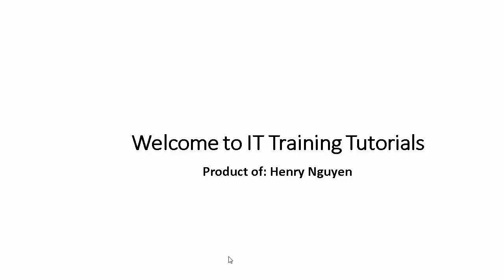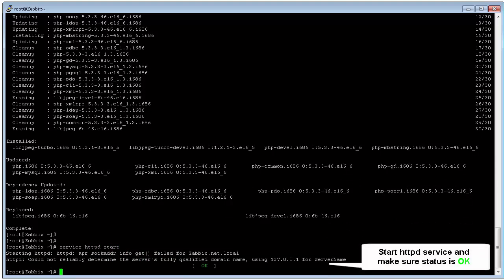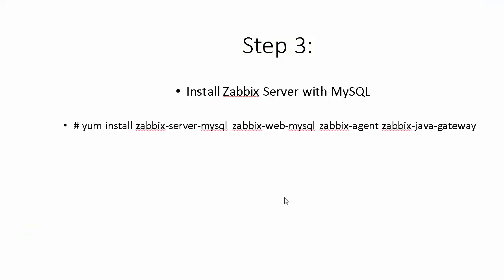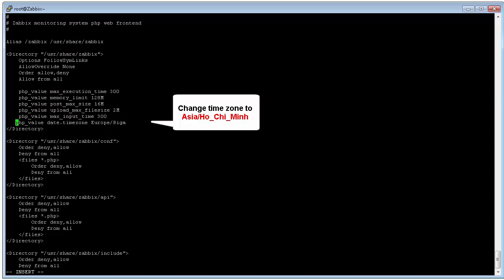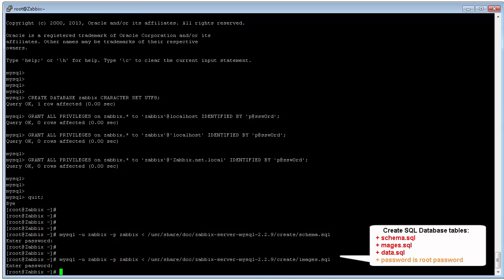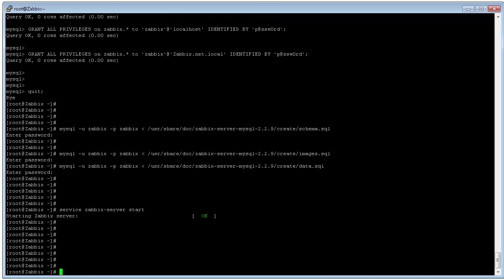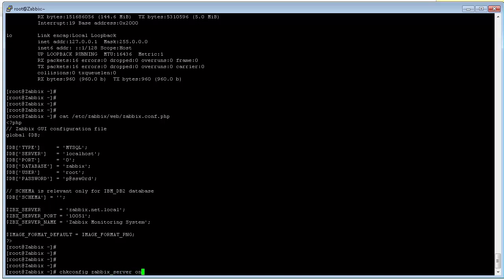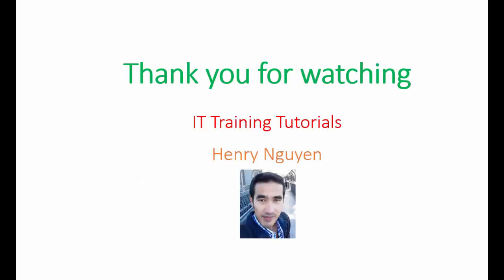Zabbix Monitoring Part 1 - Install Zabbix in CentOS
Install Zabbix in CentOS

This tutorial gives you the exact steps Install Zabbix System in CentOS Server

This tutorial outlines Include all steps:
+ Setup Apache, MySQL and PHP
+ Configure Yum Repository
+ Install Zabbix Server with MySQL
+ Zabbix Apache Configuration
+ Create Zabbix MySQL Database
+ Start Zabbix Server
+ Start Zabbix Web Installer